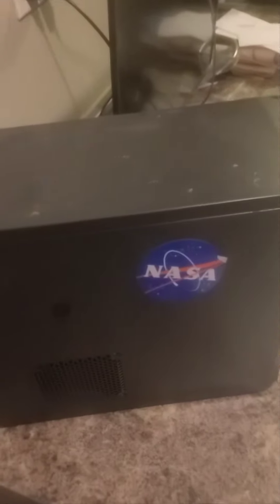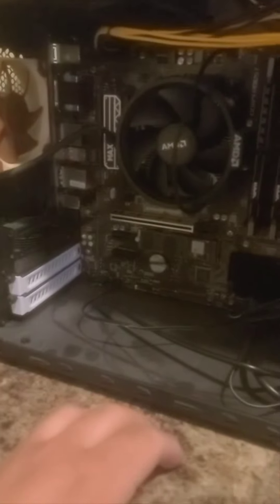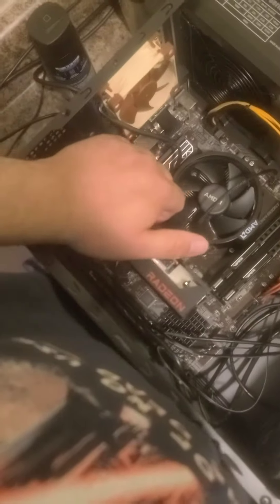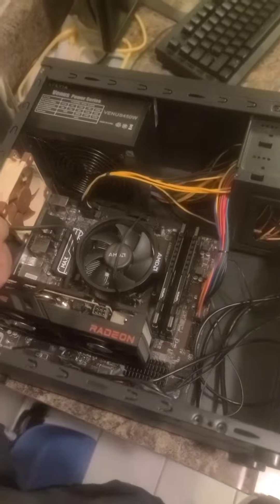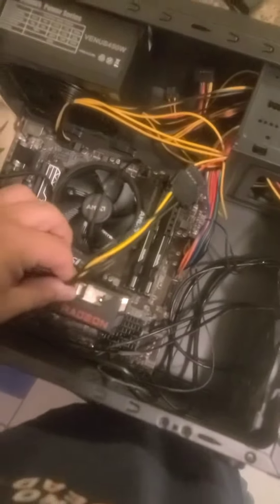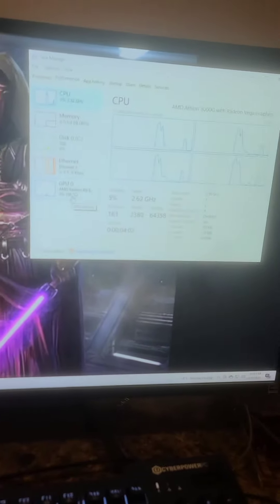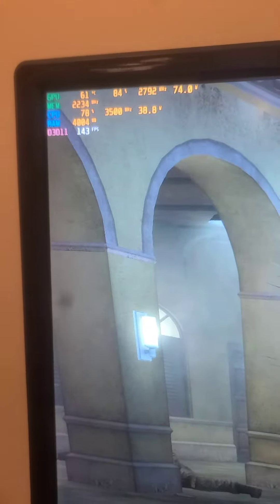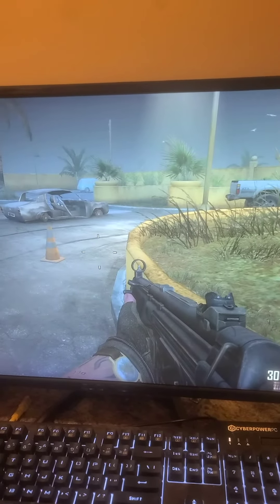amd athlon 3000g meets radeon rx 6500xt. ultimate bottleneck or perfect pairing